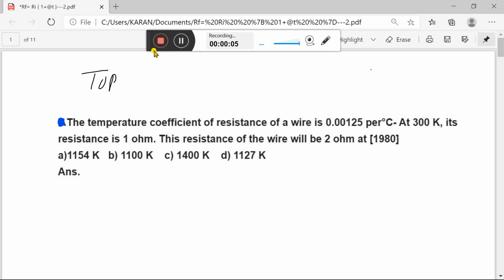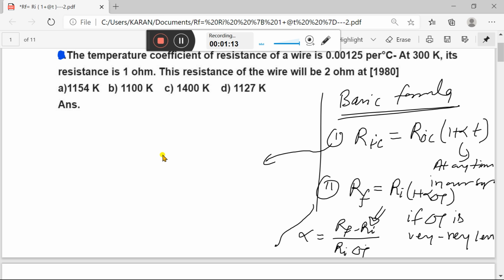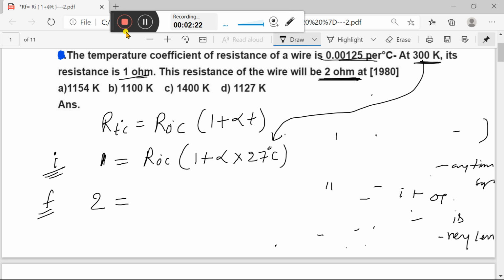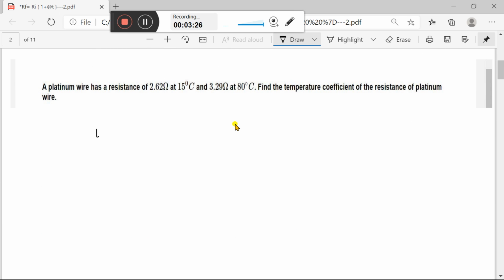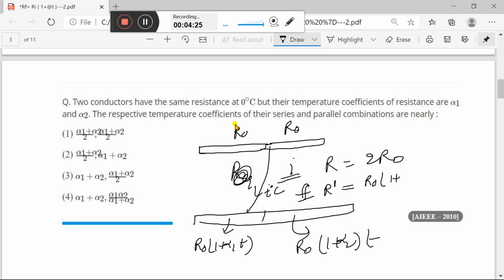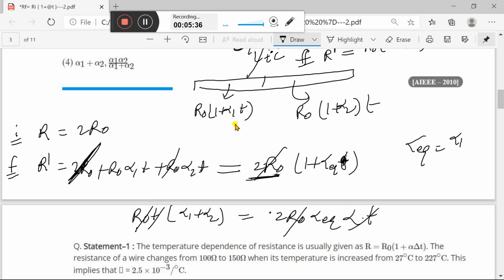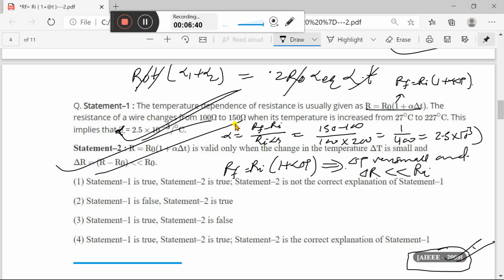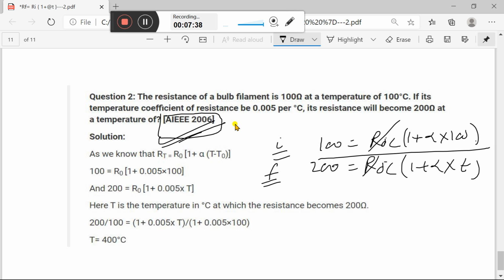TEMPERATURE DEPENDENCE OF RESISTANCE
Rt = Ro { 1 + @ t } true application
u no Rf = Ri { 1+ @ t } not true ?